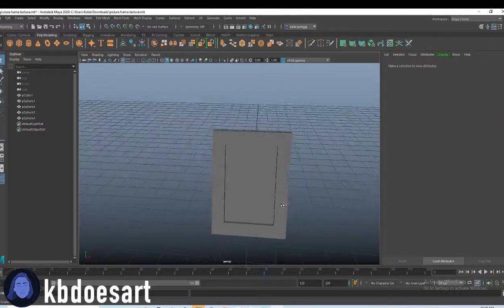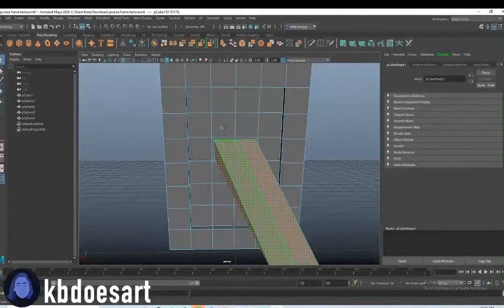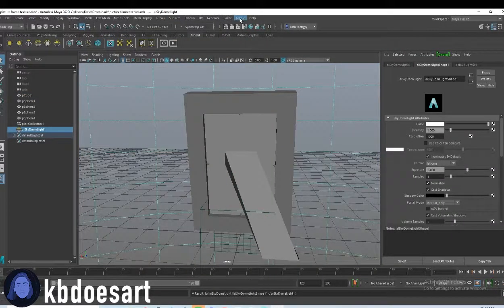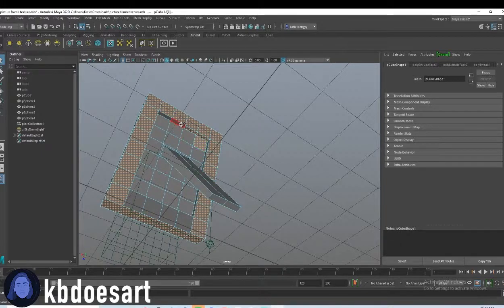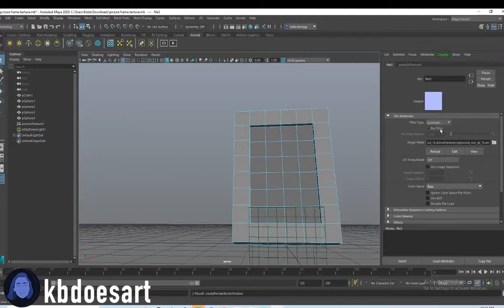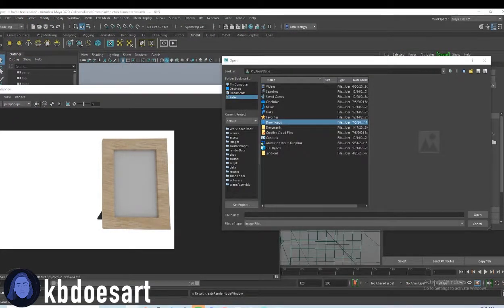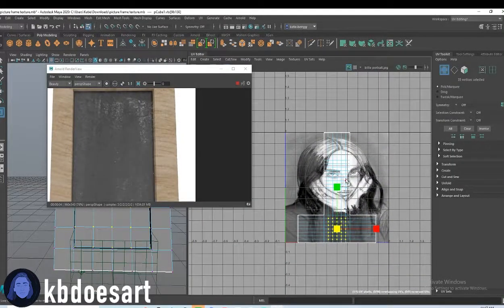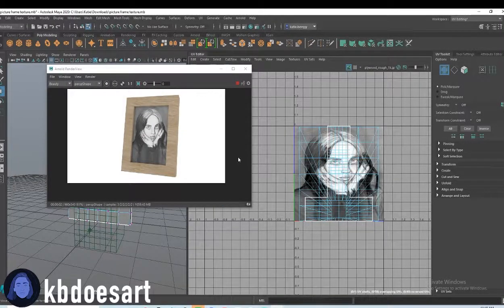Picture Frame Maya Texturing Tutorial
In this tutorial, I walk you through texturing a picture frame in Maya! I hope you guys enjoy!

NEW TUTORIAL PREMIERES EVERY MONDAY AT 5 PM!